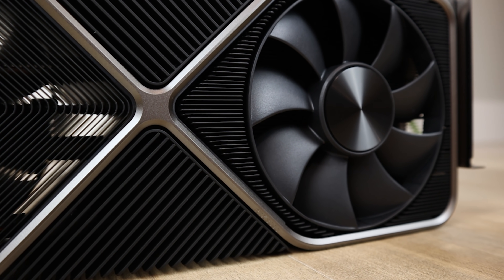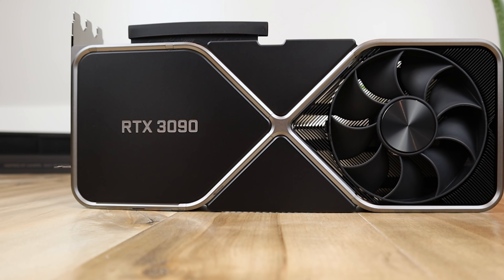Nvidia Is Changing EVERYTHING & GIANT AMD GPU Incoming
Nvidia Just Changed EVERYTHING & GIANT AMD GPU Incoming
Nvidia just had the specs of what could be their upcoming RTX 5090 leaked online. The specs show a monster GPU with 288 SMs and 36,864 CUDA cores that is a MCM design much like AMD’s upcoming Radeon RX 7900 XT which will also feature an MCM design. Additionally AMD will be releasing their first MCM GPU by the end of 2021 and Nvidia just teased the reveal event for the RTX 3080 Ti and RTX 3070 Ti.

0:00 - Intro
RTX 5090 - 0:12
Giant AMD GPU - 3:47
RTX 3080 Ti Reveal Event - 5:27

FULL DISCLOSURE
END DISCLOSURE

Specs
RAM: 16GB @ 3800MHz 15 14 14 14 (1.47V)
CPU: R7 5800X
MOBO: ASUS X570 TUF Gaming WIFI
GPU: RTX 3080 FTW3 Ultra
CPU Cooler: NZXT Kraken X62
Storage: 2.5TB PCIE/SSD
Case: Thermaltake Core X71

Music
Intro: Mushrooms by Komiku